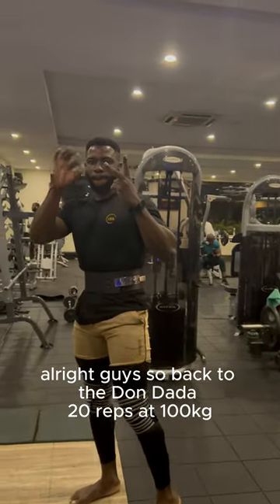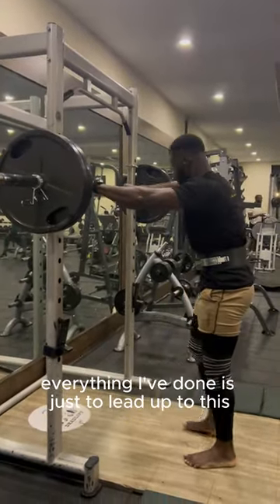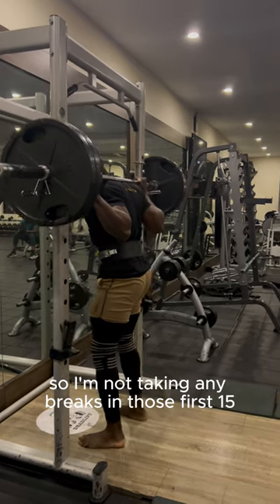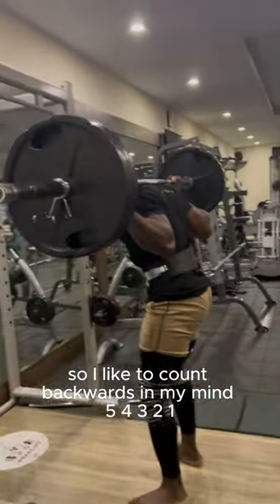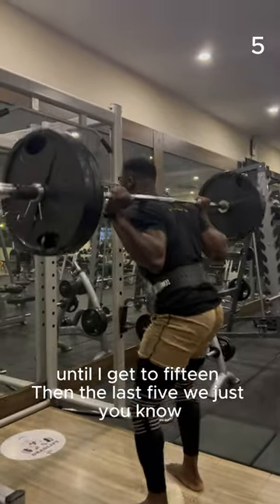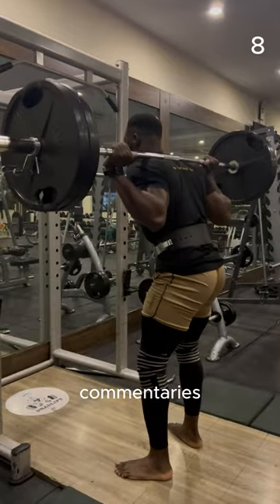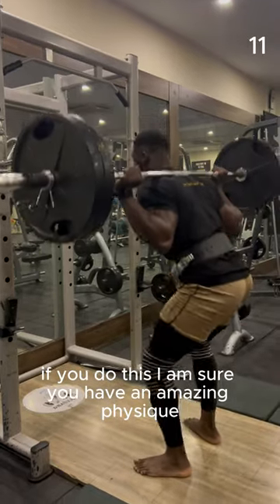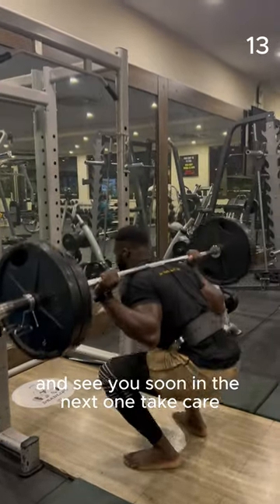My Money Set- 20 Reps of 100Kg | GymWithMike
When Training Legs I prefer to aim for 15-20 reps this has helped me achieve  some good progress with my legs and that of my clients.